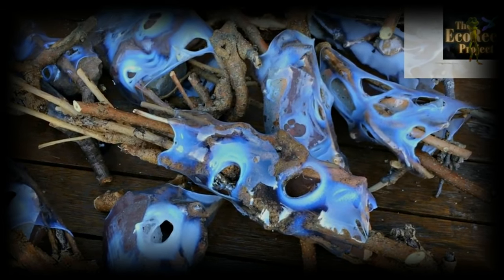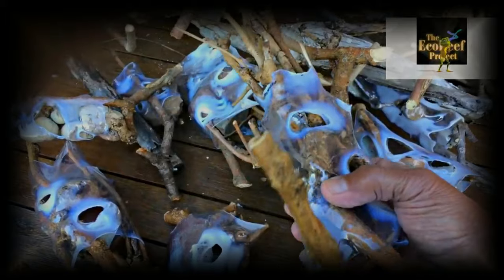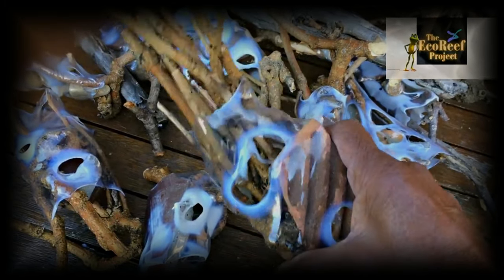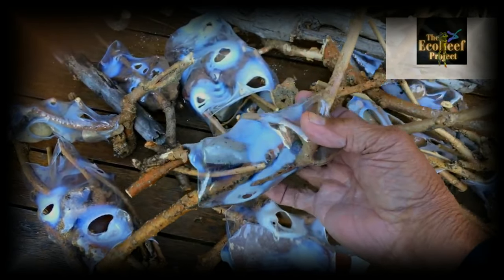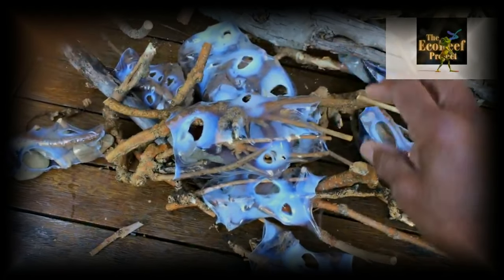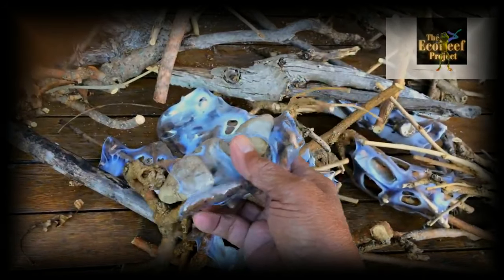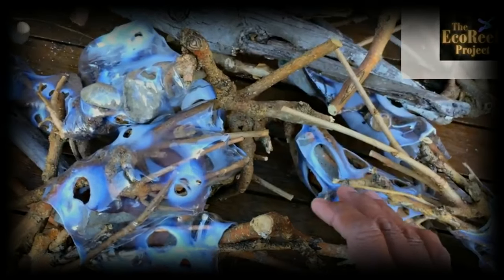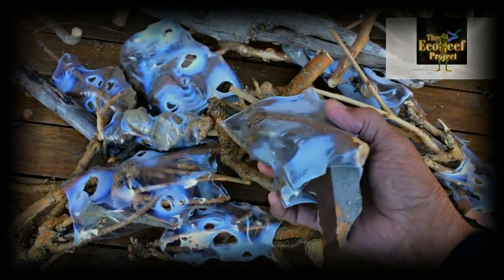DIY Mini EcoReef Fish Breeding Protection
EcoReef Mini Reefs - Perfect Fish breeding Protection

DIY Fish Caves and Aquascaping: In this step-by-step tutorial, we’ll explore how to build functional and natural-looking aquarium caves for your fish. Whether you’re a seasoned fish breeder or just starting out, these guppy fish breeding tricks will help you create a thriving aquatic environment. We’ll discuss ways to improve waterways, build ecosystems, and ensure clean water for both your pets and the environment. Learn how to construct mini reefs and interconnecting eco reefs that extend ecosystems and develop better waterways. Plus, discover clever ways to provide hiding places for your fish, protect baby fish, and enhance your aquascape ponds and aquascape aquariums. Let’s dive in and create a better world for our aquatic friends! 🐠🌿🌊

A Safe Haven for Small Fish
Are you a passionate aquarist or pond enthusiast? If so, you’ll appreciate the innovative solution that EcoReef Mini Reefs offer. These environmentally friendly fish breeding caves are designed to protect baby fish and enhance the overall aquatic ecosystem. Let’s dive into the details!

What Are EcoReef Mini Reefs?
EcoReef Mini Reefs are carefully crafted structures made from a blend of natural materials: twigs, rocks, and recycled plastic. These components are bound together to form a labyrinthine maze, creating safe havens for juvenile fish.
The primary purpose of EcoReef Mini Reefs is to shield baby fish from natural dangers. Whether it’s hungry predators or turbulent currents, these protective caves provide a sanctuary where young fish can thrive.

Why Are They Essential?
Fish reproduction is a numbers game. Egg-laying species release vast quantities of eggs, hoping that some will survive to adulthood. Unfortunately, most eggs and fry fall victim to larger, hungry fish.
EcoReef Small Fish Breeding Caves significantly increase survival rates. By offering shelter and camouflage, they give baby fish a fighting chance. These caves are like cozy nurseries, where tiny fish can grow without fear.

Aquatic Plant Anchors
EcoReefs serve a dual purpose. Not only do they protect fish, but they also anchor aquatic plants. When placed in your aquarium or pond, they sink to the bottom, providing stability.
Imagine a lush underwater landscape with thriving plants anchored to EcoReef Mini Reefs. It’s a win-win situation: fish safety and a natural habitat for aquatic flora.

Maintaining Your EcoReefs
Regularly check your aquarium’s pH balance and water quality. Clean water is essential for the health of both fish and plants.
EcoReefs don’t just benefit fish; they contribute to the overall ecosystem by promoting biodiversity and creating microhabitats.
In summary, EcoReef Mini Reefs are more than just fish breeding caves—they’re ecological marvels that foster life and balance in your aquatic world. So, set up your EcoReefs, watch your fish flourish, and enjoy the beauty of a thriving underwater environment! 🌊🐠🌿

Remember to follow best practices for maintaining your aquarium or pond, and your EcoReefs will continue to support a healthy aquatic environment.